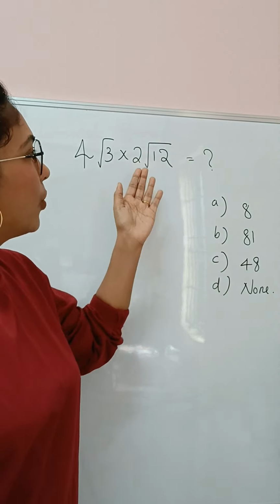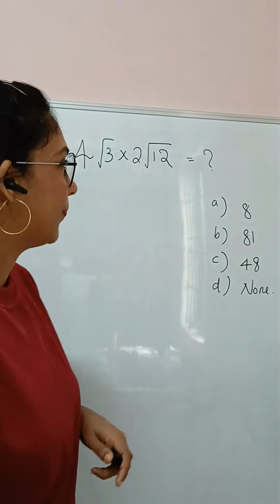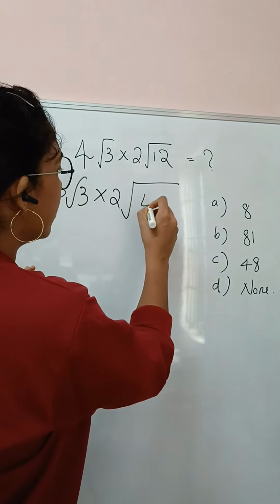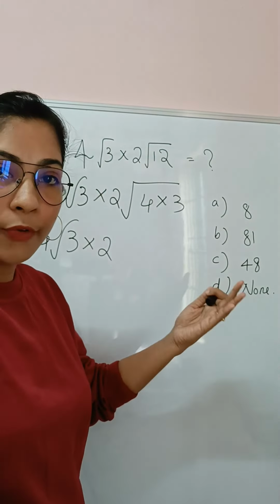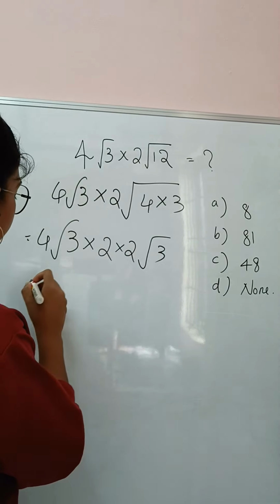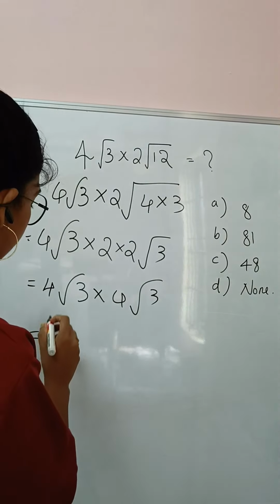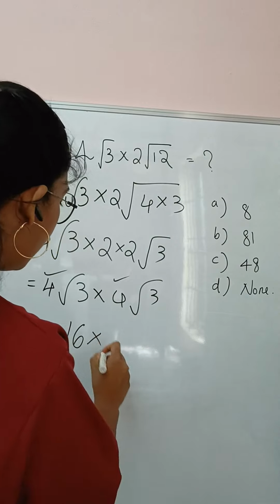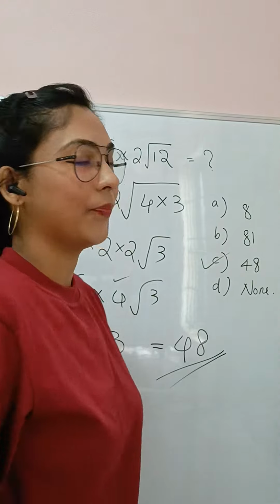11 July 2024